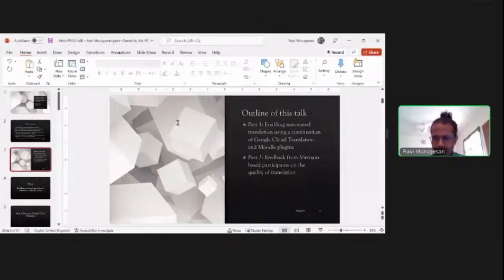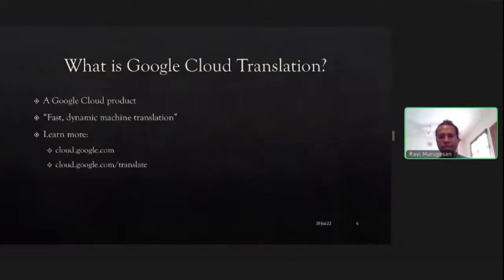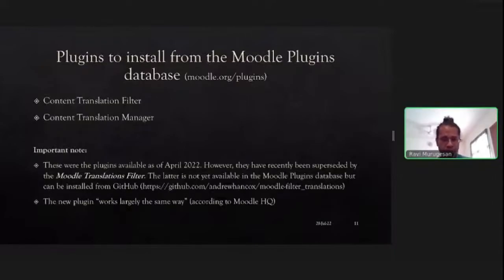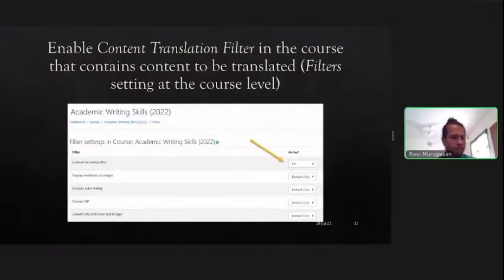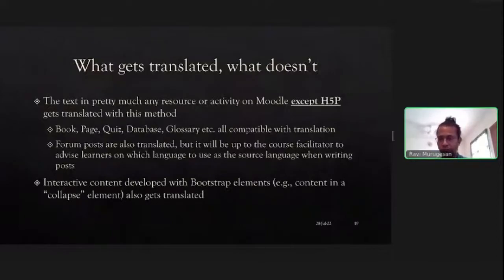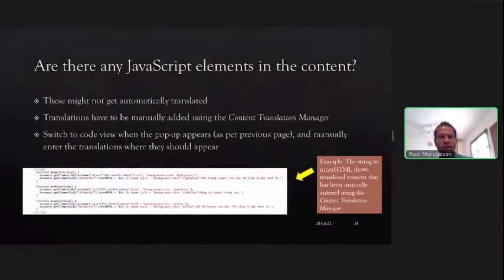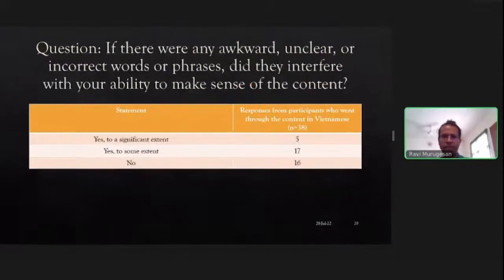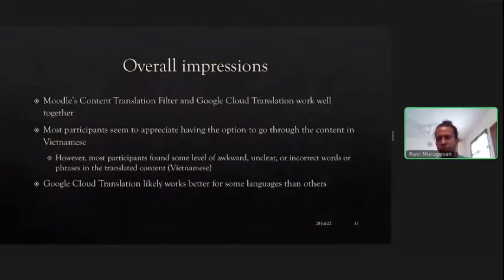Moodlemoot PH22: Automated translation of course content: A case study of English to Vietnamese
Imagine a course made up of text-based learning materials, all in English. However, some learners have limited proficiency in English and they would prefer to engage with the course materials in another language. At the same time, budget is tight: the teacher or organization behind the course lacks the funds to get the course materials translated by a professional. Moodle has an answer. Learners can translate an entire course on Moodle into their language of choice simply by changing their language interface on the site. If you have installed 10 language packs on your site, learners can, in theory, learn in any of those languages. This automated, on-the-fly translation feature doesn’t come out of the box, but it can be set up using a combination of the Content Translation Filter, which is a Moodle plugin, and Google Cloud Translation (available via Google Cloud Platform).

In my talk, I will go over (1) how to set up the Content Translation Filter in conjunction with a Google Cloud Translation API key, (2) which types of course resources and activities are compatible with automated translation and which aren’t (at least in my experience), and (3) feedback from a group of about 40 course participants in Vietnam on the quality of English-to-Vietnamese translation enabled via this method. I hope this talk will be of interest to teachers and organizations who are looking to make their Moodle-based learning materials available in multiple languages.